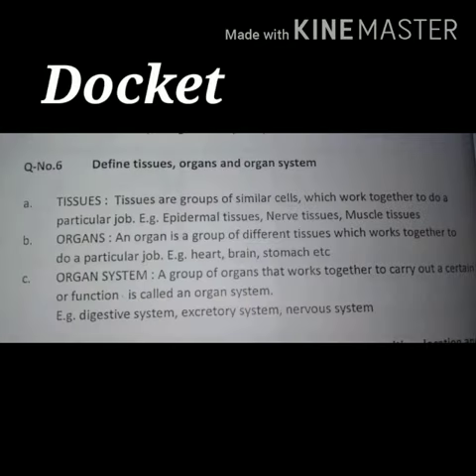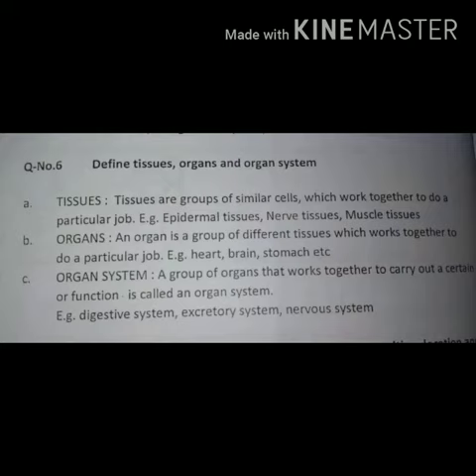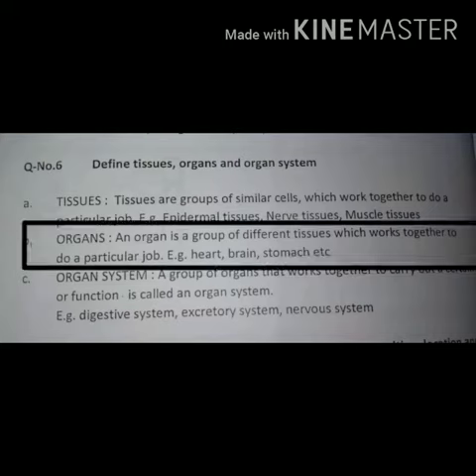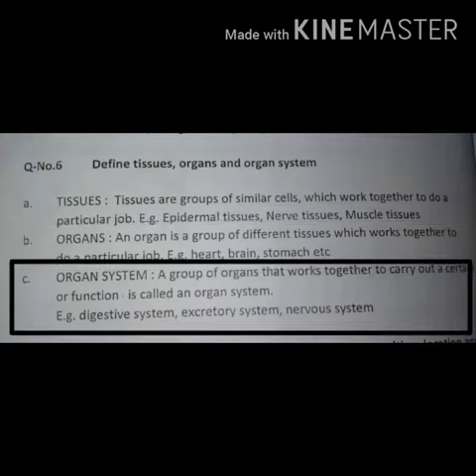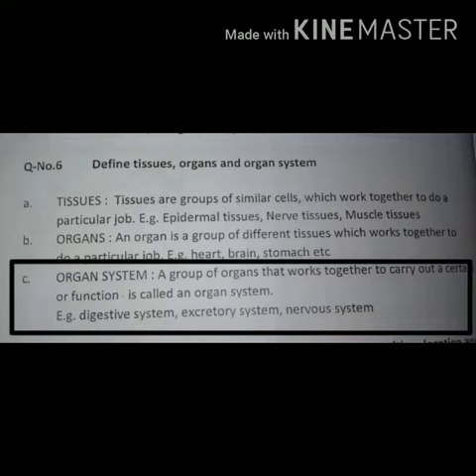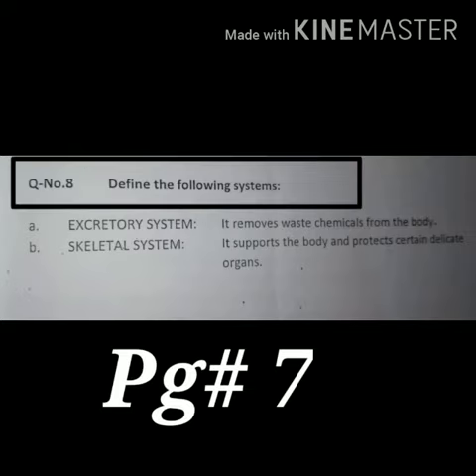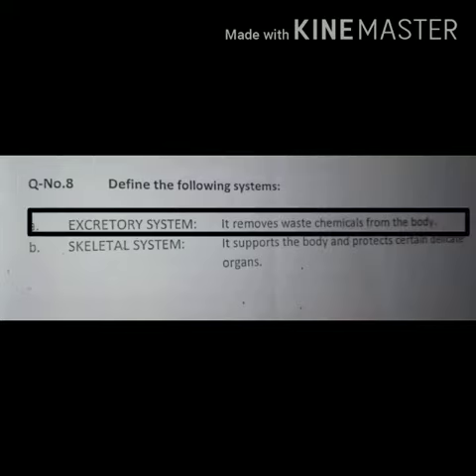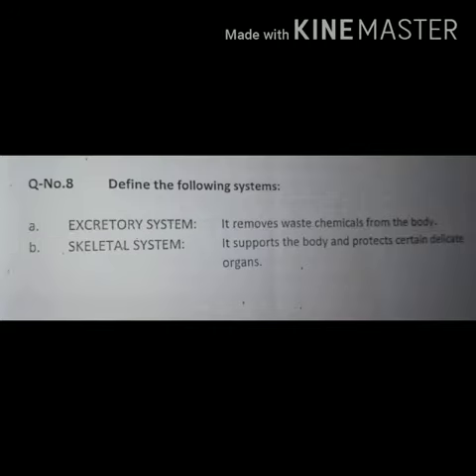Class VI Science Lecture No 6 Lesson No 1 Part B